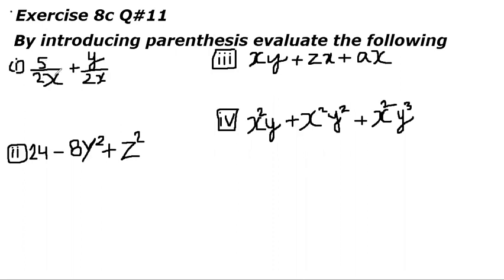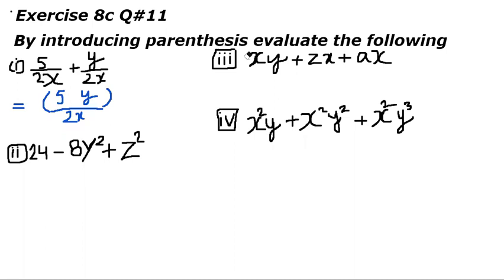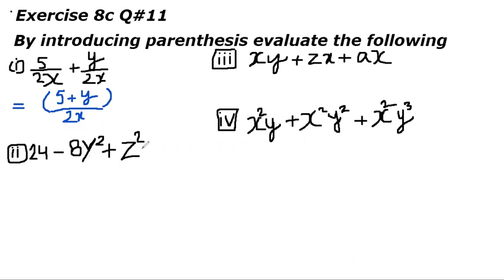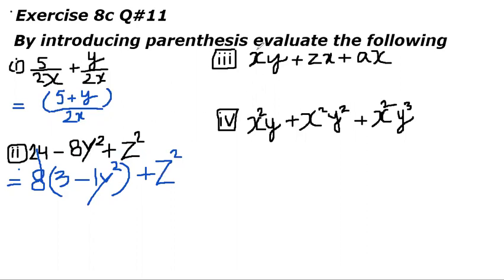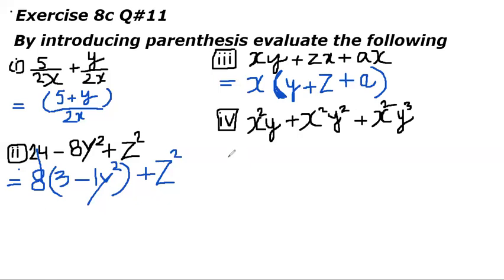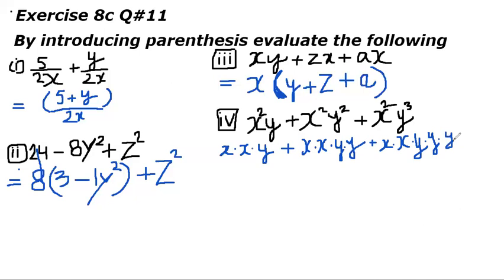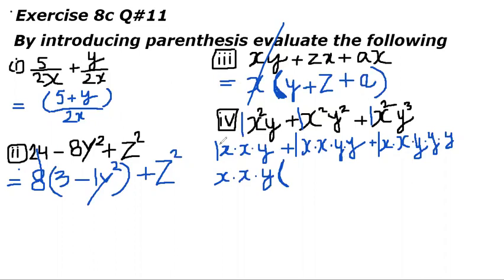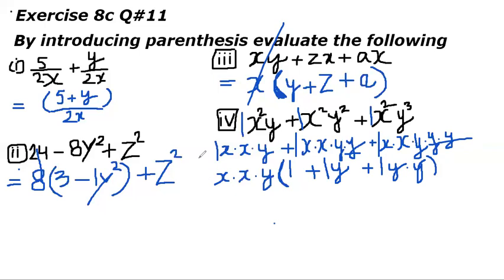Exercise 8c Q#11 (all parts)